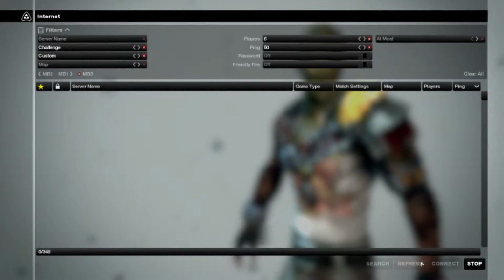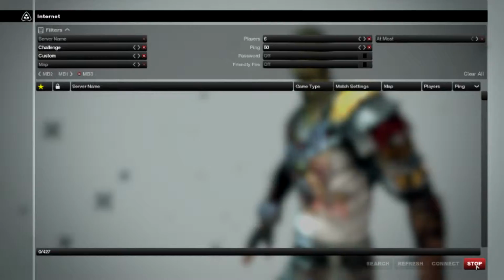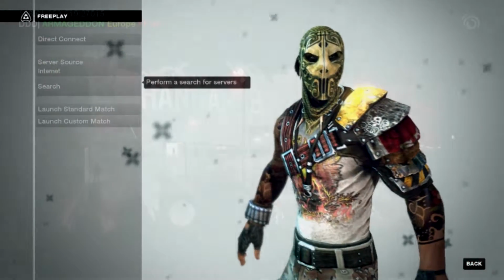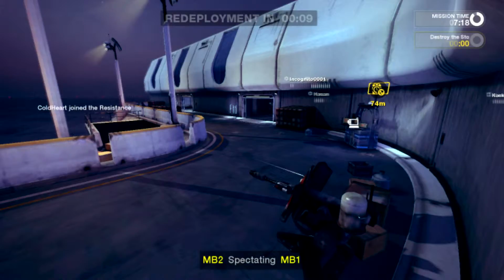BRINK: Commentary - Major Update Released[with TZ]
Commentary by ThunderZ0N3!

The first MAJOR-UPDATE for Brink has been released! :-D
..Still waiting for the DLC. :/